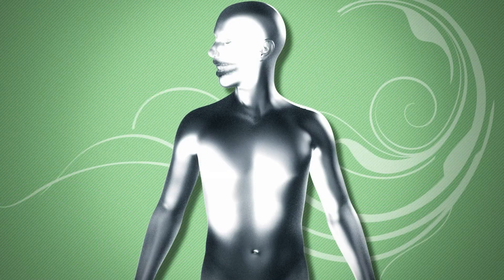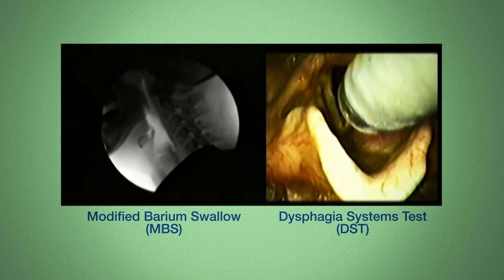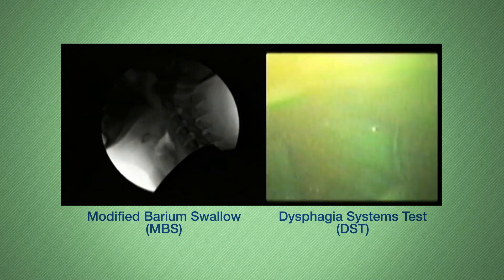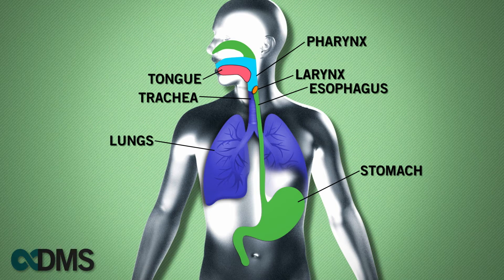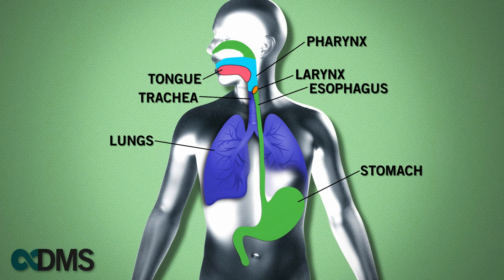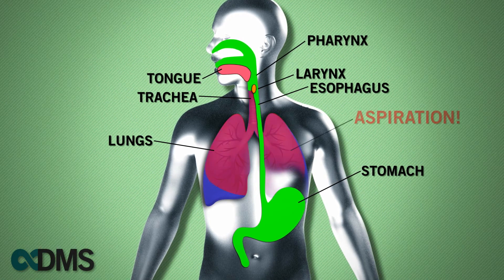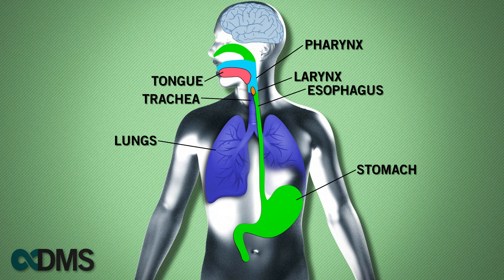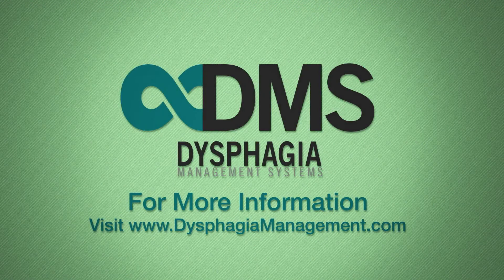What is Dysphagia? / The Five Systems of Dysphagia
In this video we talk about what Dysphagia is, how its caused, and the Five Systems of the body involved in swallowing.